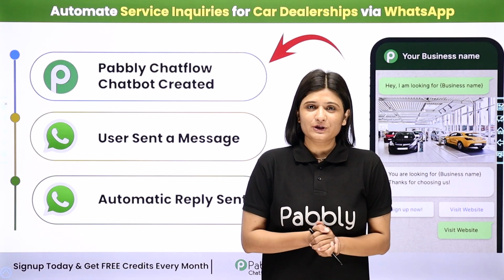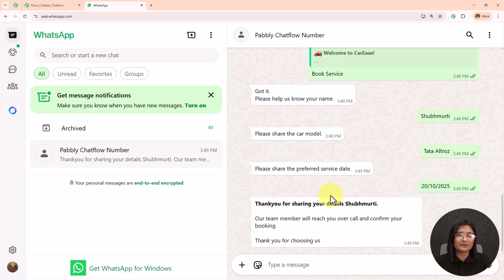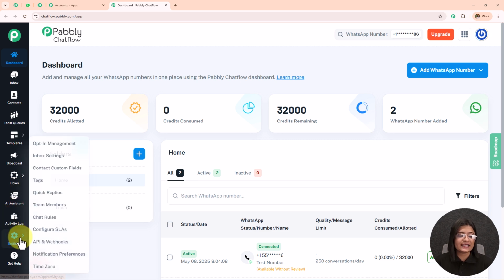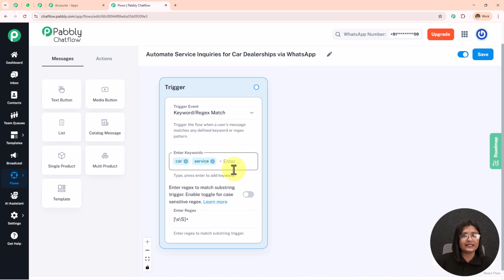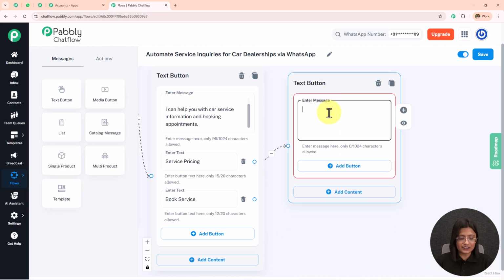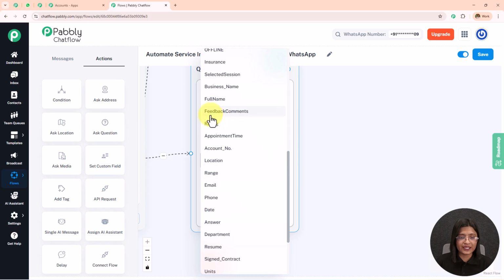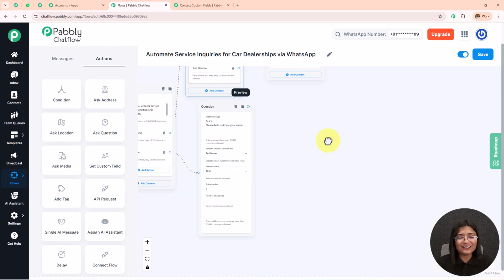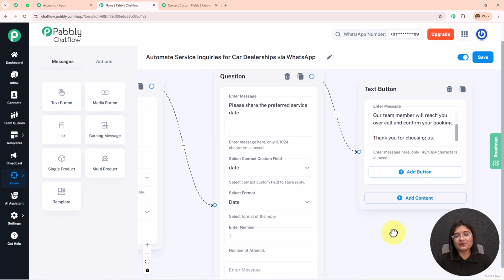How to Automate Service Inquiries for Car Dealerships via WhatsApp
Looking to enhance customer experience at your car dealership? This tutorial will guide you on automating service inquiries through WhatsApp using Pabbly Chatflow! 🚗💬

In this step-by-step guide, you’ll learn how to:

✅ Set up a WhatsApp chatbot specifically tailored for service inquiries
✅ Provide quick access to vehicle information, pricing, and service hours
✅ Customize auto-responses to handle FAQs effortlessly
✅ Utilize the user-friendly drag-and-drop interface—no coding skills needed!
✅ Ensure 24/7 communication with customers to boost satisfaction

Implementing this automation will not only streamline your service inquiries but also drive customer engagement, making your dealership the go-to choice!

💡 Use Case:- I run a car dealership and want to automate responses to service inquiries, including availability, pricing, and appointment bookings.